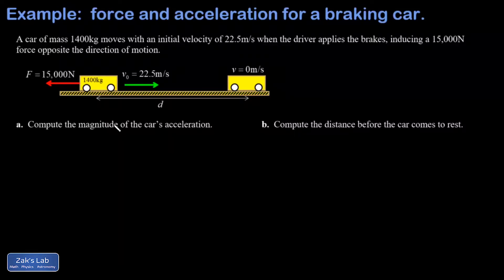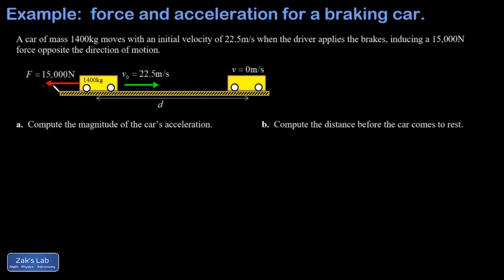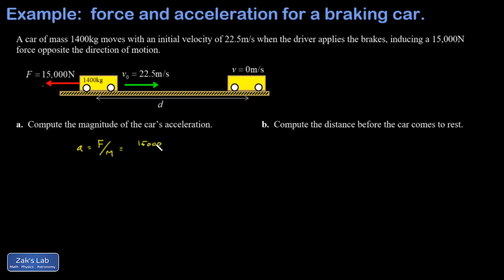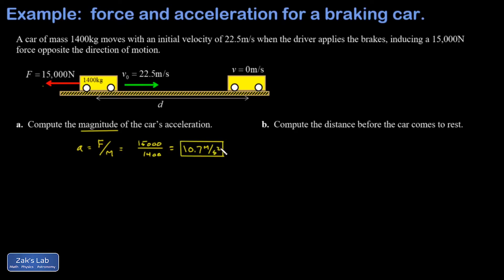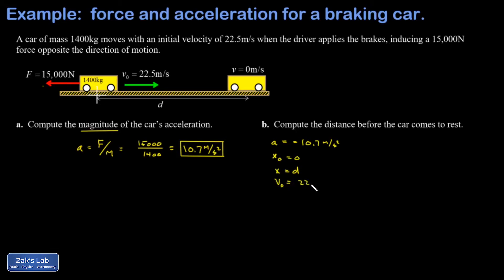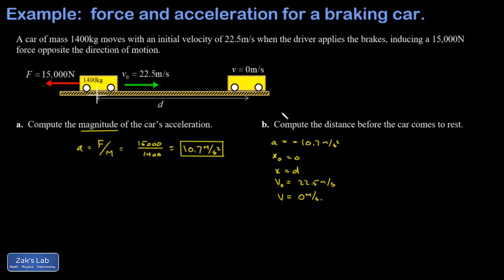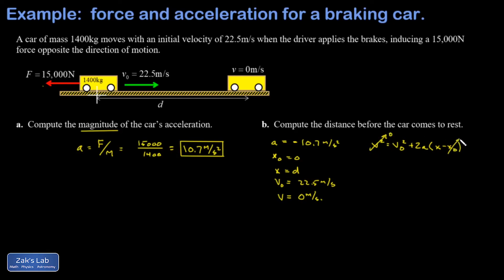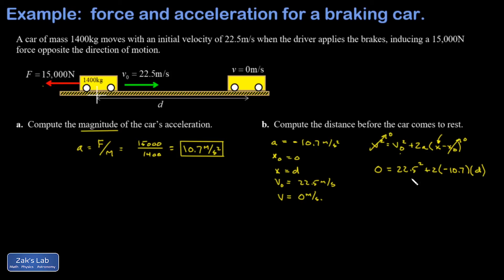Car braking to a stop: apply Newton's second law and kinematics. Find the braking distance.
In this Newton's second law and kinematics problem, we have a car braking to a stop.  Since we are given mass and braking force for the car braking to a stop apply Newton's second law to get the acceleration of the braking car using a=F/m.  To get the braking distance using physics, we take the acceleration obtained from Newton's second law and use the kinematics equations for constant acceleration.  We apply kinematics using the initial velocity, final velocity (zero), initial position, and acceleration in order to find the final position.  Solving for the final position, x, we find the final position and we find the braking distance for the car.